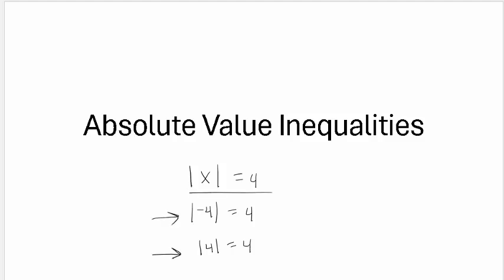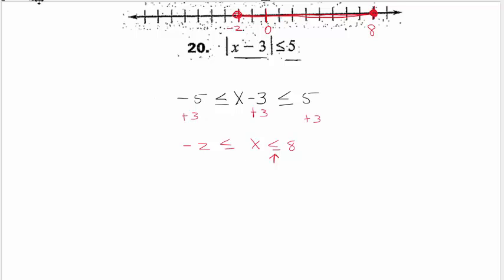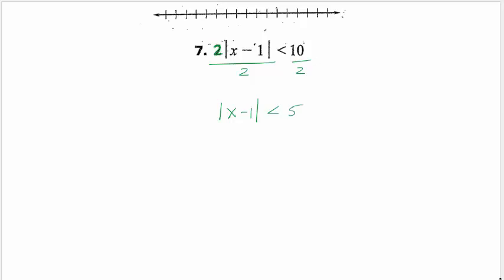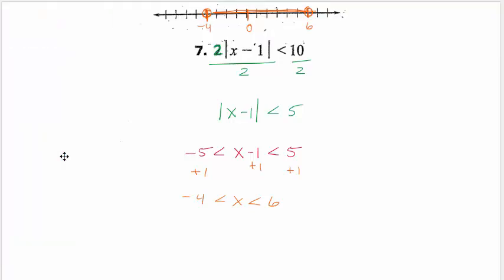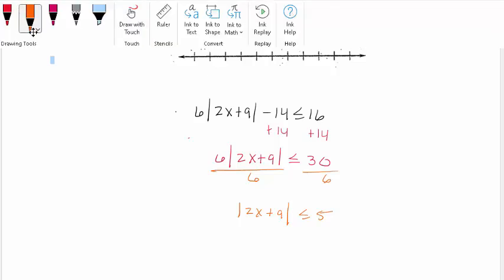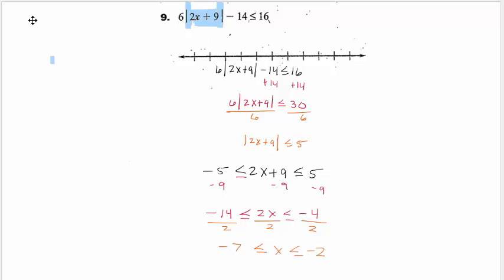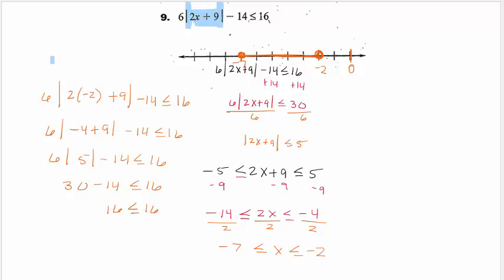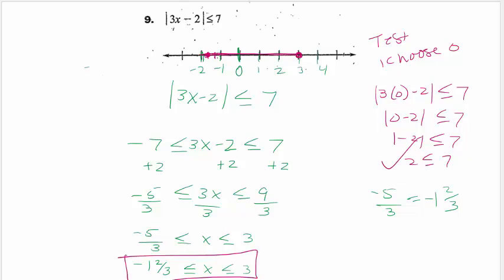Absolute Value Inequalities